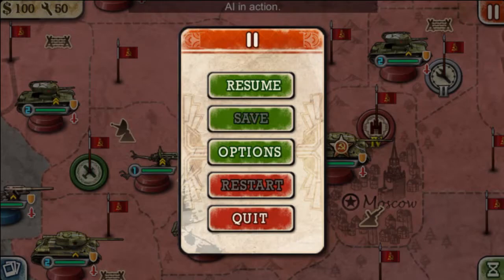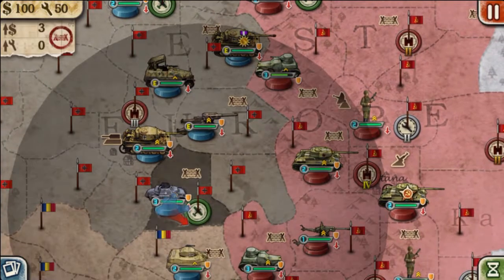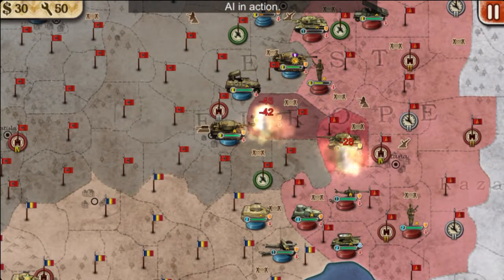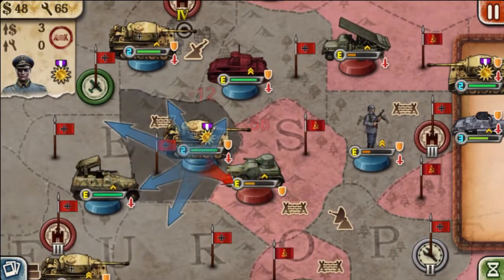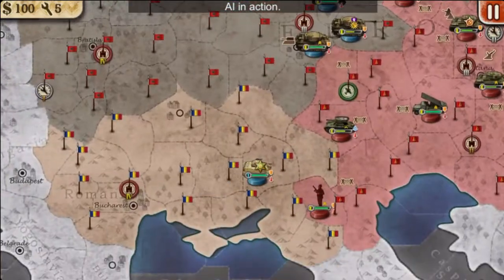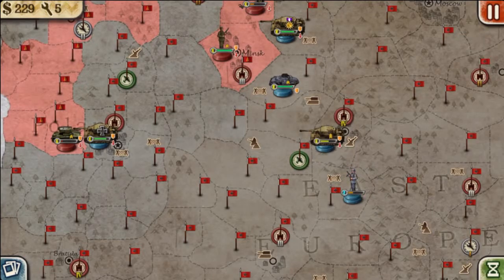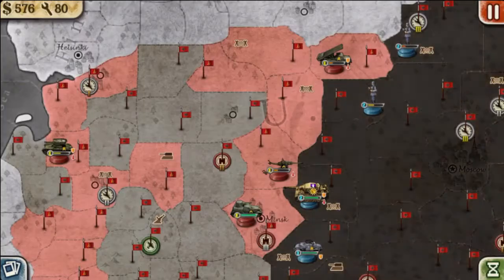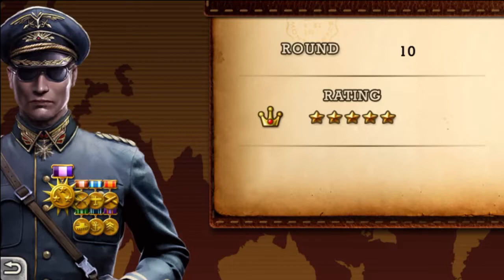WC2 Battle of Kursk as Germany